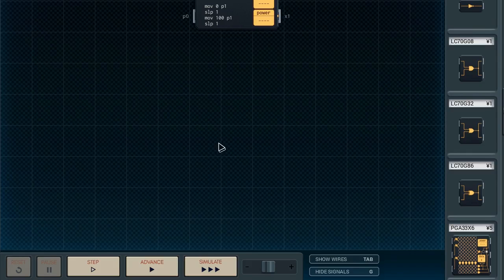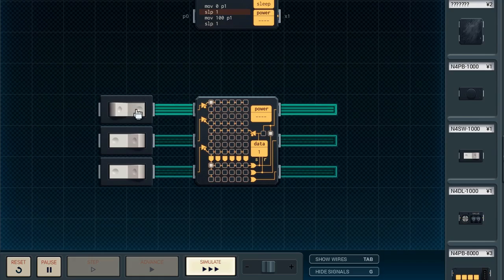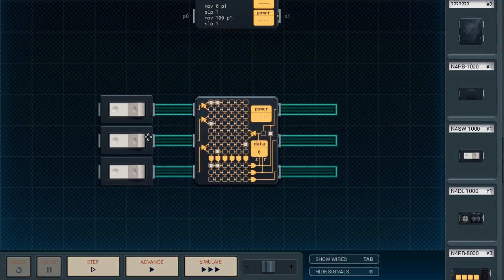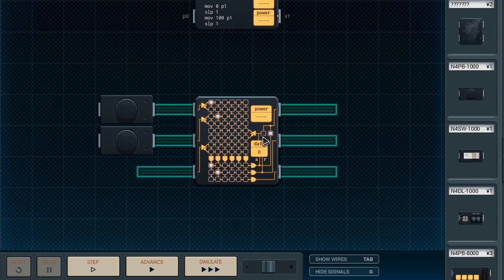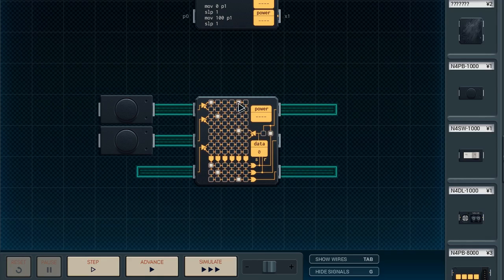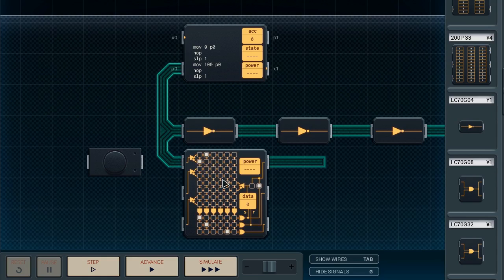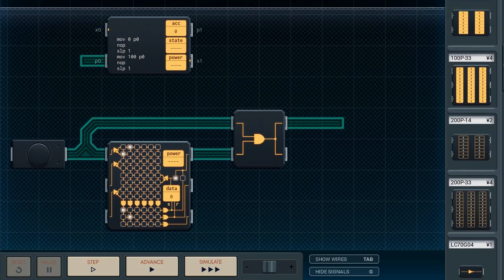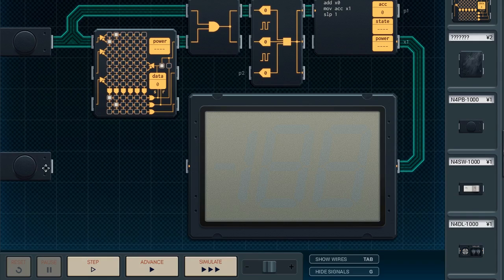Simple explanation of PGA33X6 (Shenzhen I/O)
0:00 - intro
0:40 - programmable gate array
4:12 - SR latch
5:59 - data feedback
6:55 - efficiency
7:54 - data feedback delay
9:55 - rising edge detector

Recorded on Linux using OBS Studio, edited using Kdenlive.